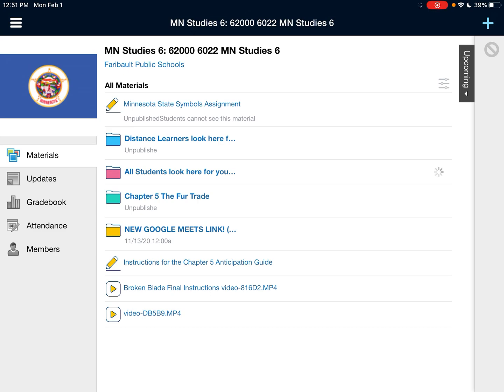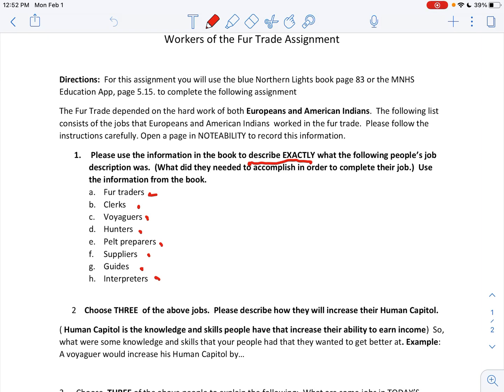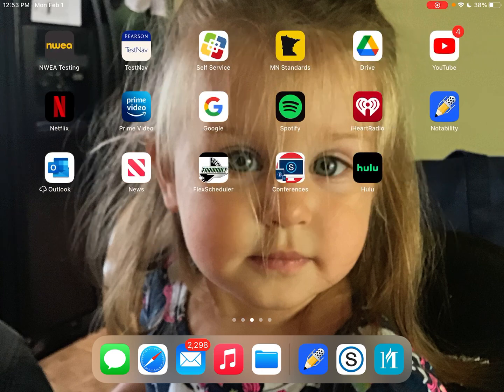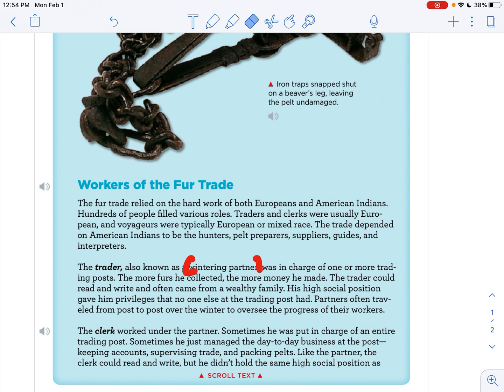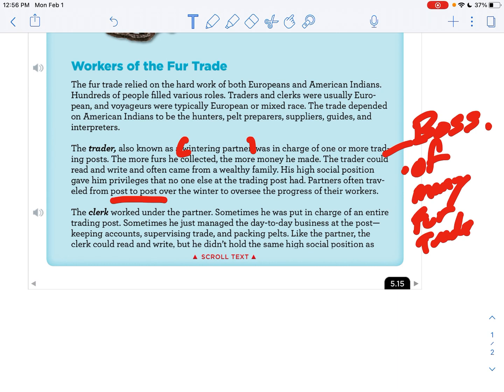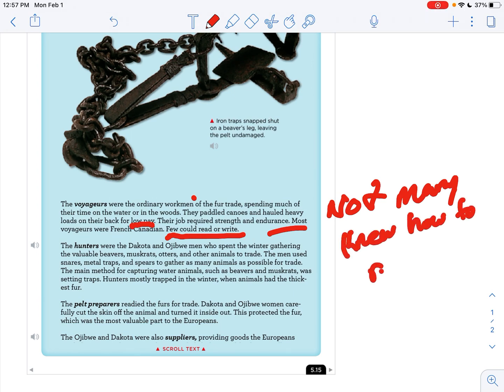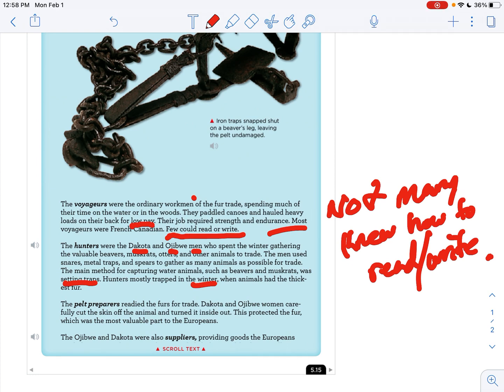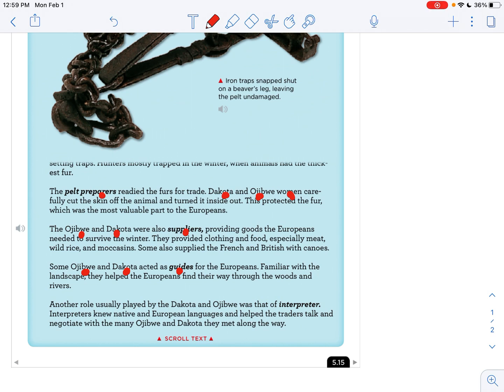Part 1 of the the directions for the assignment, Workers of the Fur Trade